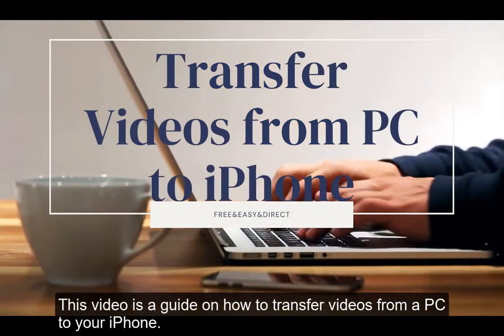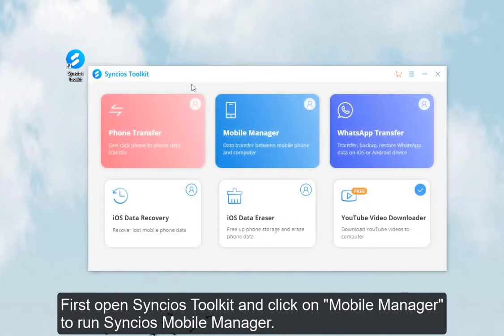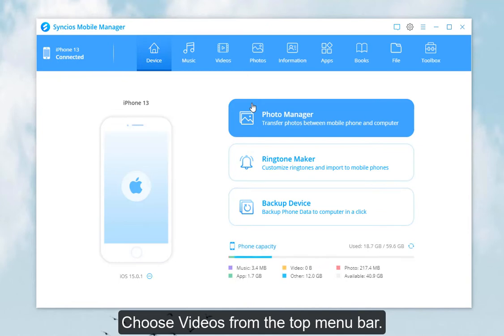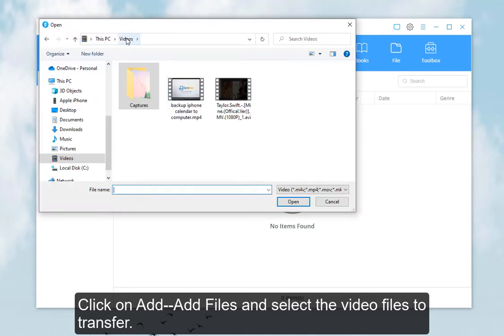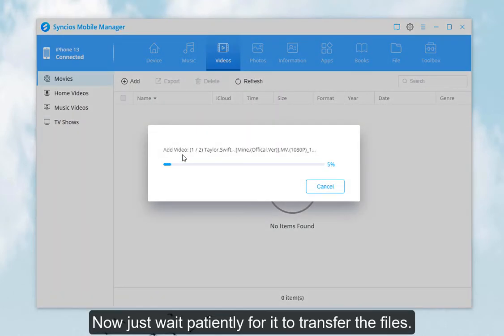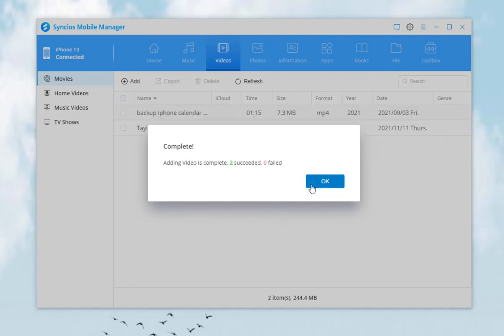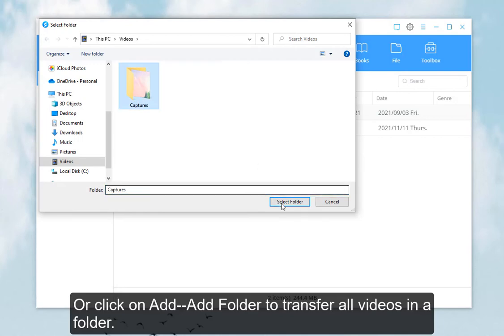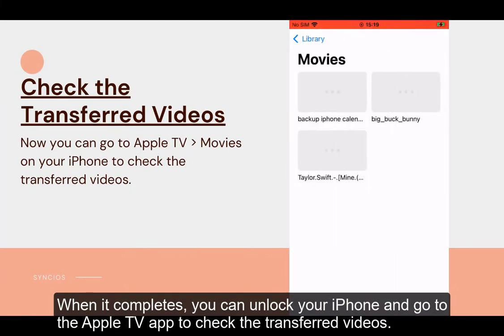How to Transfer Videos from PC to iPhone | Free & Easy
Here is how to transfer videos from PC to iPhone for free via Syncios Mobile Manager

Syncios Mobile Manager one management tool for all smartphones, transfer music, photos, video and more from mobile phone to computer, selectively import data from computer to iPhone. iPad, Android phone.

Step 1. Open Syncios toolkit and then tap "Mobile Manager" to run Syncios Mobile Manager.
Step 2. Connect your iPhone 13 to the computer via a USB cable.
Step 3. Choose Videos from the top menu bar.
Step 4. Click on Add--Add Files and select the video files to transfer. Or click on Add--Add Folder to transfer all videos in a folder.
Step 5. Wait patiently for it to transfer the files.
Step 6. When it completes, you can unlock your iPhone and go to the Apple TV app to check the transferred videos.